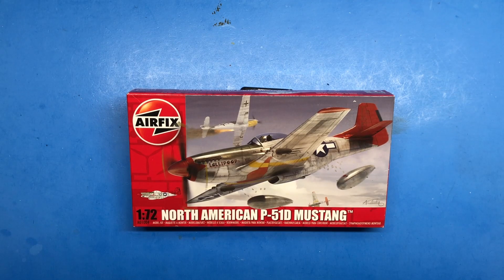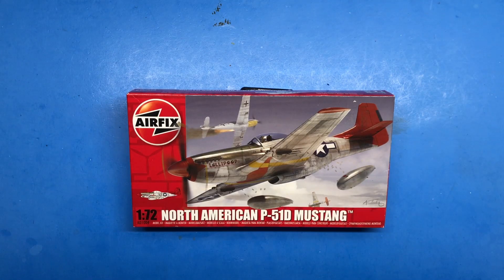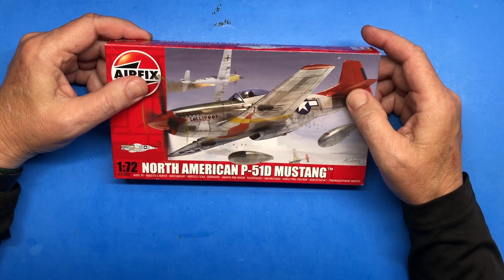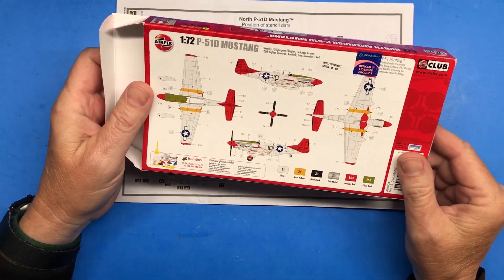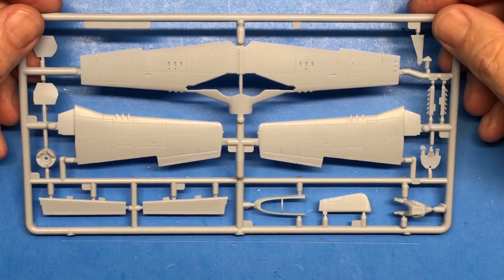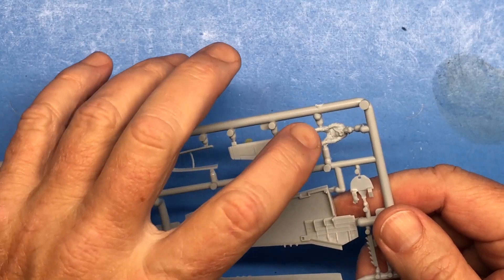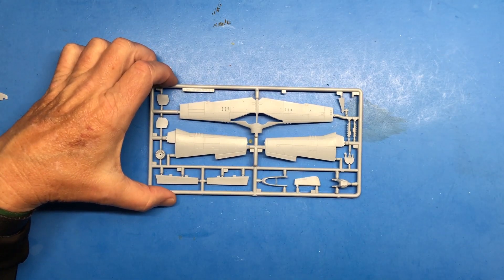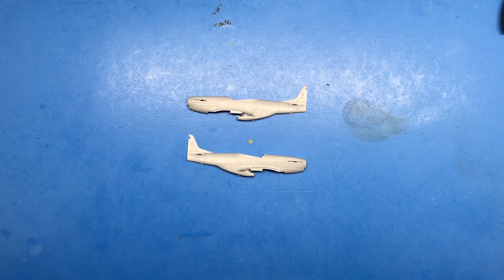Airfix 1/72 P 51-D Mustang, Part 1 Intro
The intro for my next project, the Airfix 1/72 P-51D Mustang.
This series will not be the usual step-by-step type, but more of a summary of the steps, focusing on points of interest.